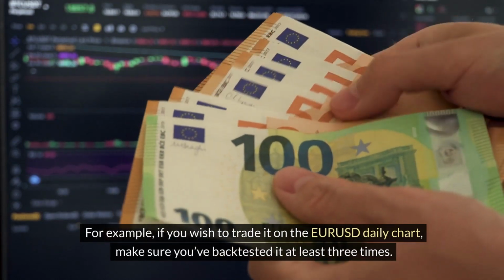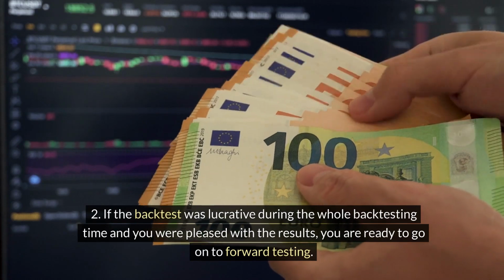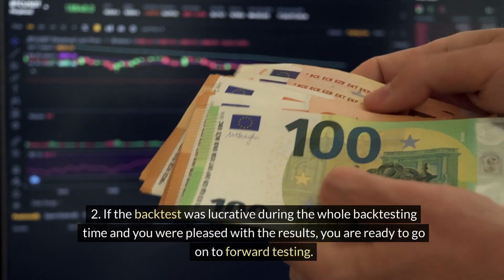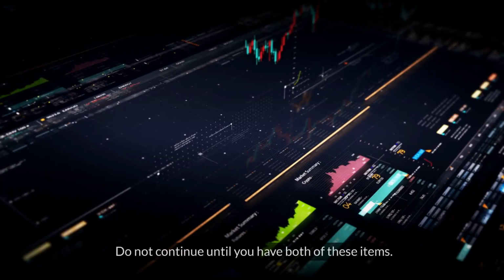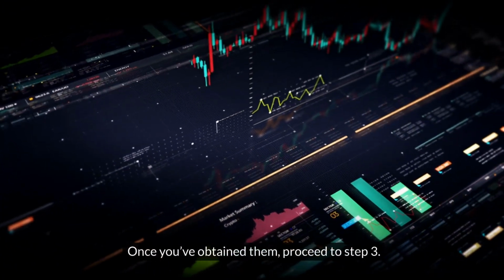What is Forward Testing in Trading Strategies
Welcome back, traders! Today, we'll be diving into the world of trading strategy forward testing. Strap in, because this is going to be an informative ride!
Hey, have you ever wondered what forward testing is in trading strategies? We've got you covered! In our recent blog post we explain it in detail.
Backtesting, as we all know, is historical testing. But forward testing takes it a step further. It allows traders to simulate real market conditions before risking their hard-earned money.
By forward testing, traders gain crucial insights into strategy performance, reliability, and risk management, all without risking their capital. It's like test-driving a car before buying it!
The blog even provides some essential tips for effective forward testing, including selecting appropriate data, using realistic trading parameters, and continuously evaluating results.
So, traders, if you're serious about improving your trading strategies, forward testing is a must! Head over to QuantStrategy.io's blog for more details. Until next time, happy trading!